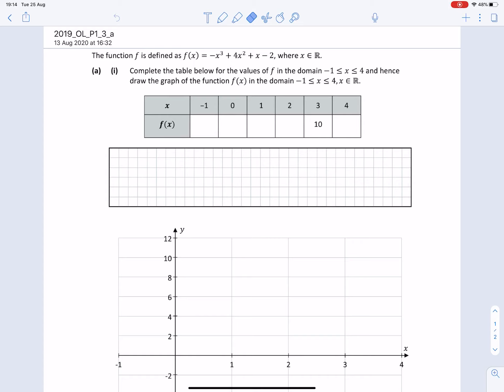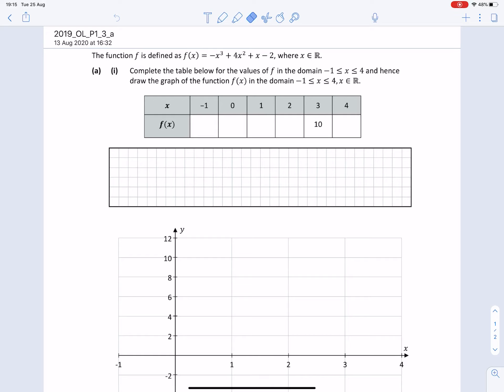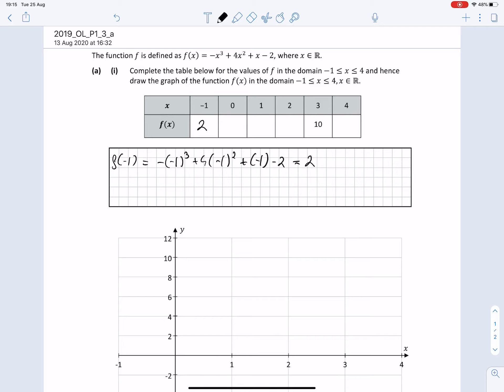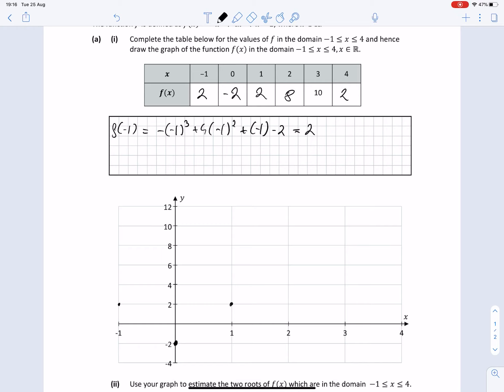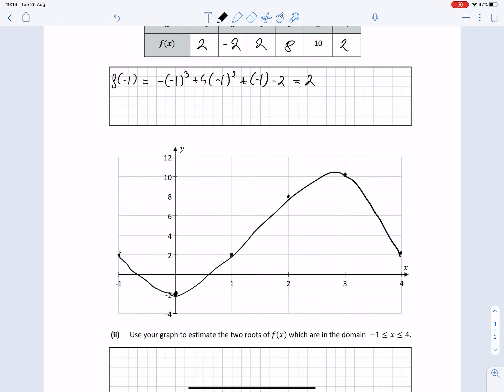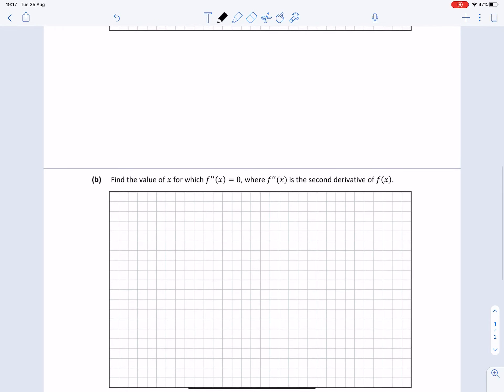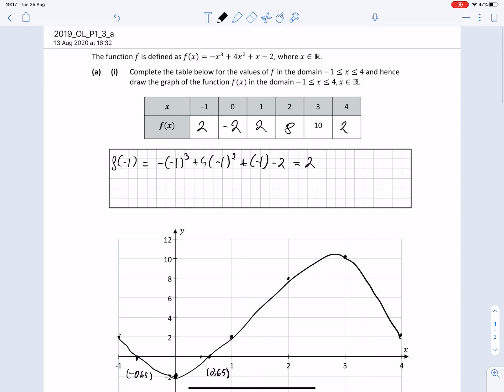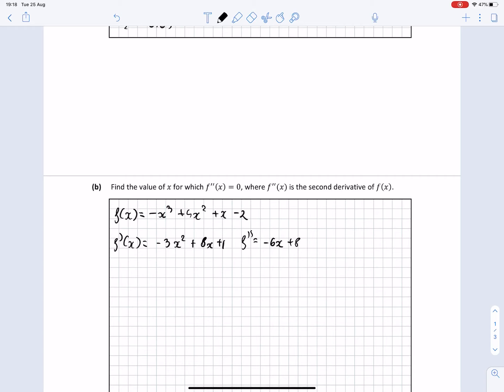2019 Mathematics OL Paper 1 Question 3